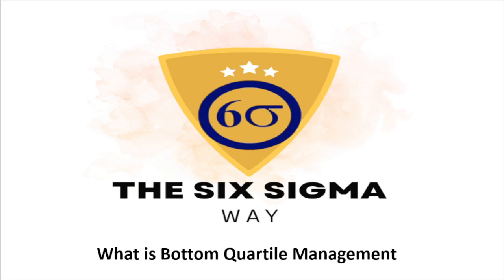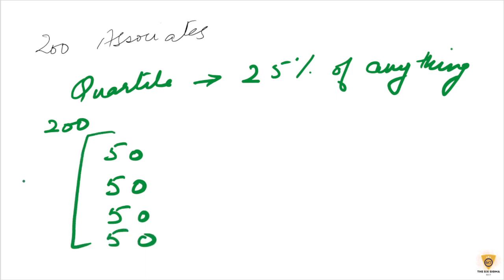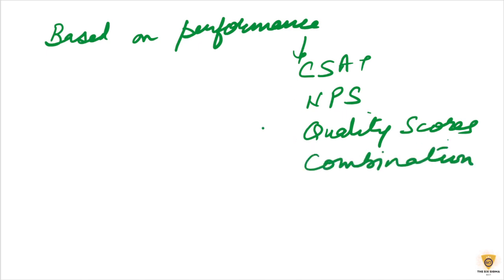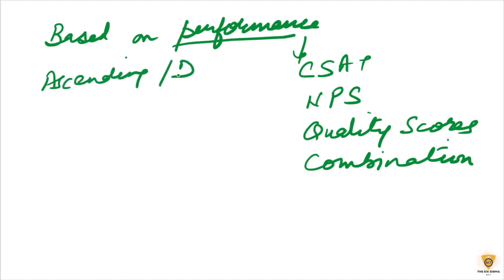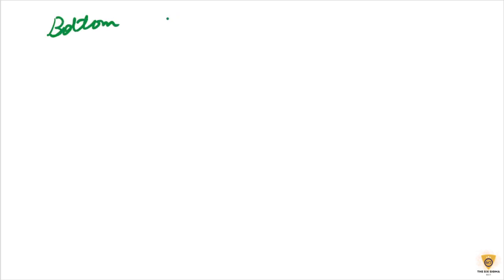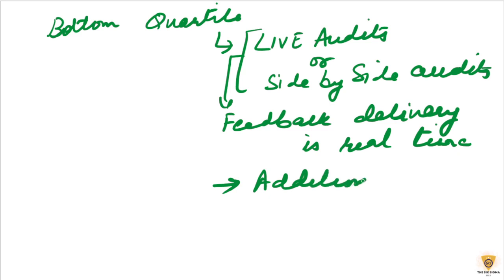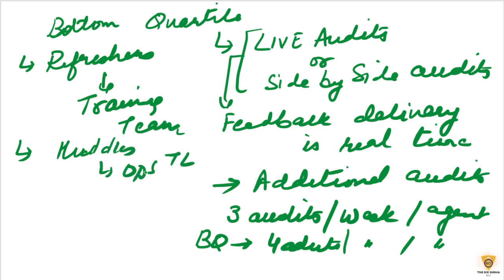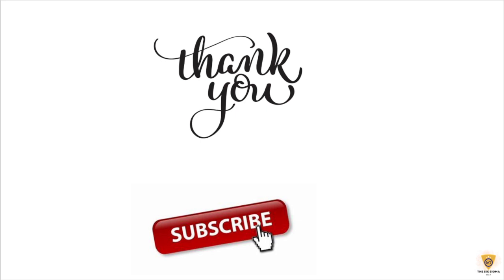Bottom Quartile Management | What is BQM | Process Improvement | Hindi Tutorial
In this video we will talk about Bottom Quartile Management. How to calculate Bottom Quartile | Calculation of Bottom Quartile and also the inputs done